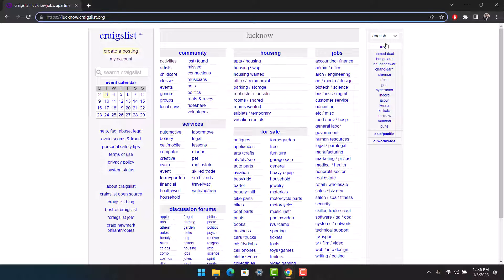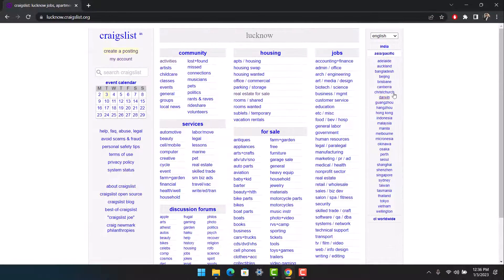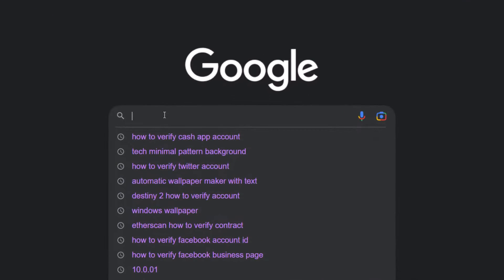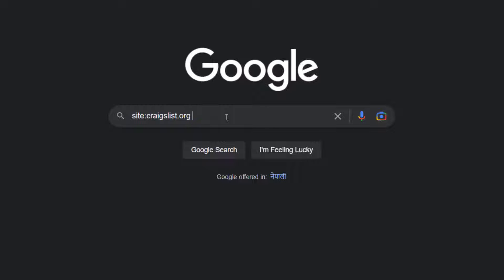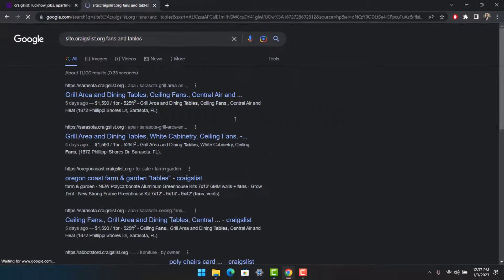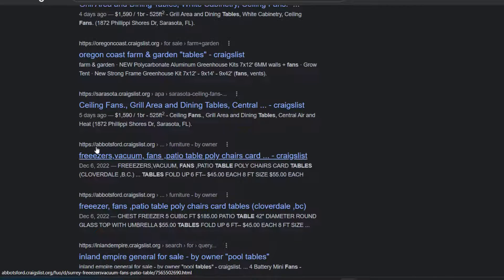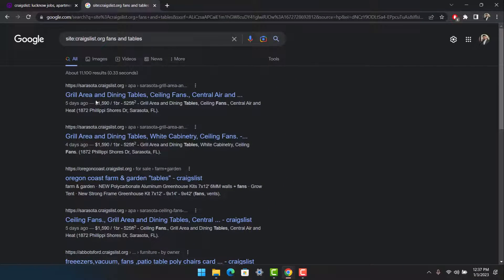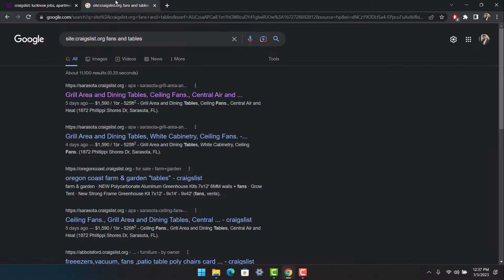How to do a Nationwide Search on Craigslist !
This video guides you through an easy step-by-step process to do a nationwide search on Craigslist. So make sure to watch this video till the end.

~ Chapters:
0:00 Introduction
0:12 Default Options
1:07 How to do a Nationwide Search on Craigslist
2:19 Conclusion